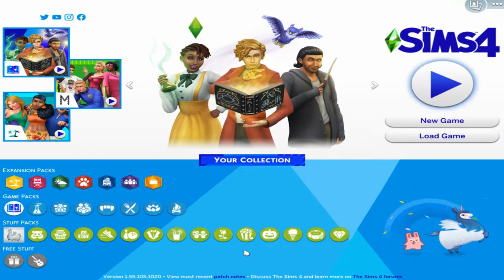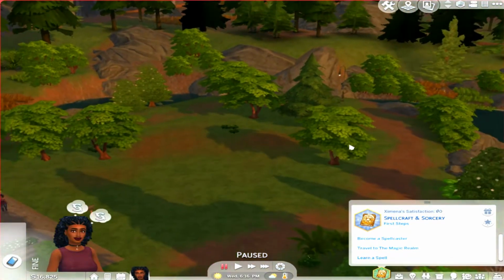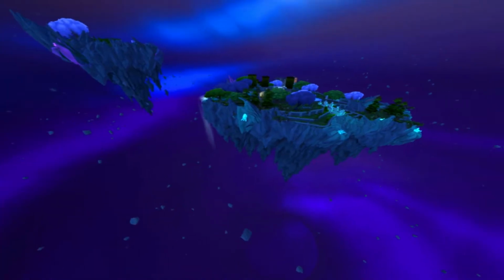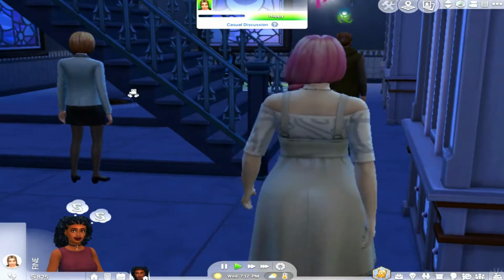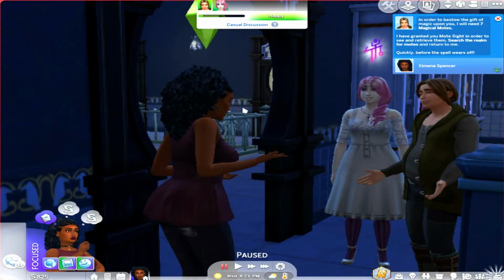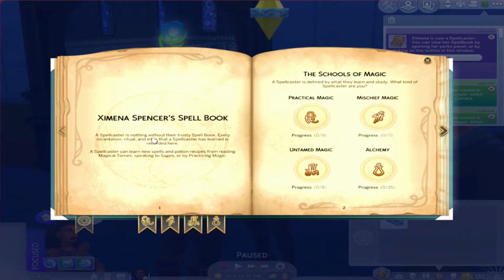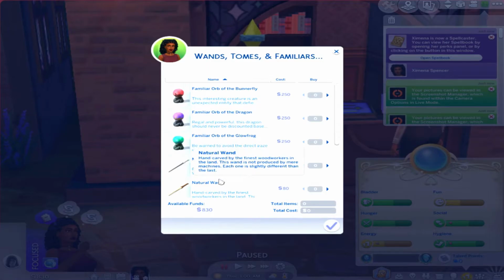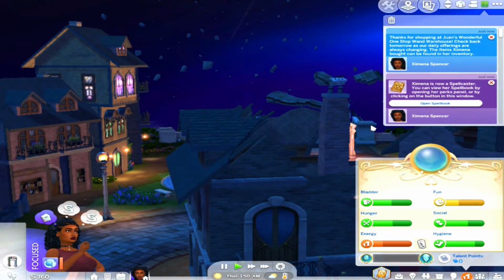BLACK GIRL MAGIC! The Sims 4 Realm of Magic - Rags to Riches #1 | 💕 FabulousPearl 💕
Crazy girl who makes videos for the FUN of it, 🤟😍🥰🤟

LINKS:👀

*FAQ*

Age:25🙄

State live in: North Carolina😪

Camera: Logitech c920

What I Record My Gameplays On: OBS

What I Edited With: Wondershare Filmora
Psalm 37:1